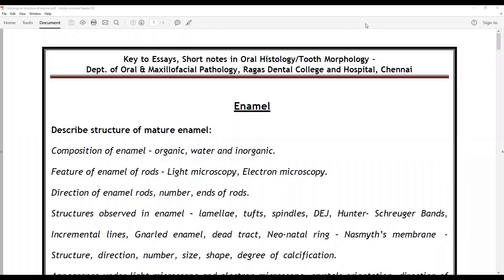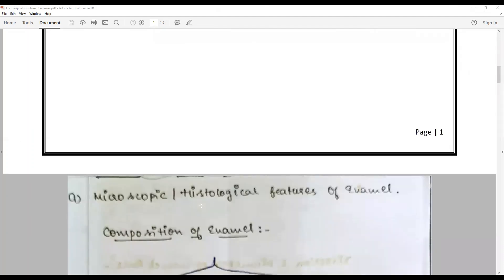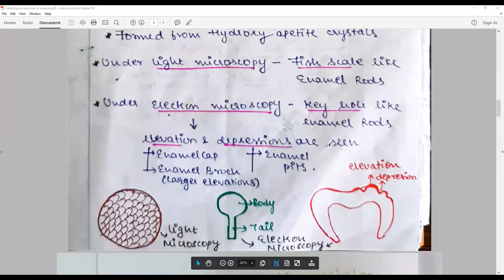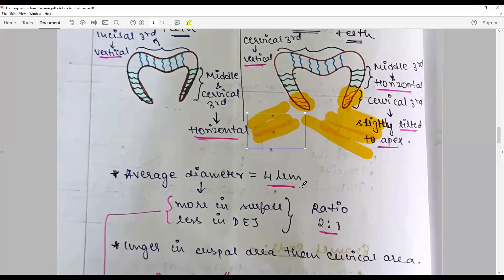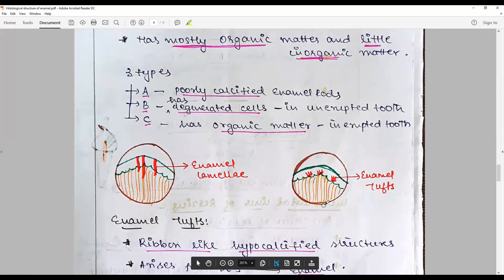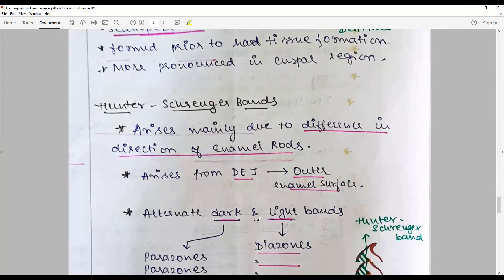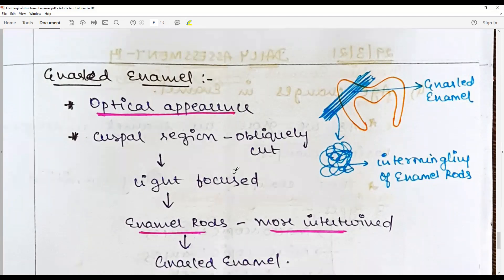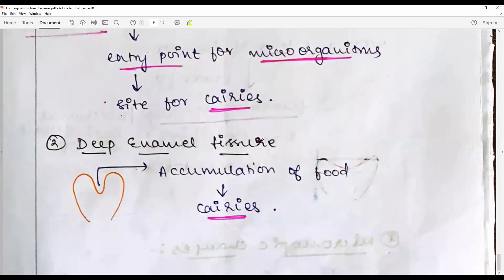How to answer best for the question on structure of enamel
This answer could be best written with this key points
Describe microscopic appearance of enamel: Composition of enamel – organic, water and inorganic. Feature of enamel of rods – Light microscopy, Electron microscopy. Direction of enamel, number, ends of rods. Structures observed in enamel – lamellae, tufts, spindles, DEJ, Hunter-Schreuger Bands, Incremental lines, Gnarled enamel, dead tract, Neo-natal ring – Nasmyth’s membrane - Structure, direction, number, size, shape, degree of calcification. Appearance under light microscope and electron microscope, crystals orientation, direction of crystals. Clinical significance of enamel rod direction – difference between primary and secondary dentition; acid etching - Diagrams

Describe structure of mature enamel: Composition of enamel – organic, water and inorganic. Feature of enamel of rods – Light microscopy, Electron microscopy. Direction of enamel, number, ends of rods. Structures observed in enamel – lamellae, tufts, spindles, DEJ, Hunter- Schreuger Bands, Incremental lines, Gnarled enamel, dead tract, Neo-natal ring – Nasmyth’s membrane - Structure, direction, number, size, shape, degree of calcification. Appearance under light microscope and electron microscope, crystals orientation, direction of crystals. Clinical significance of enamel rod direction – difference between primary and secondary dentition; acid etching - Diagrams

Featuring: Answer sheet of Ms. Varshitha V